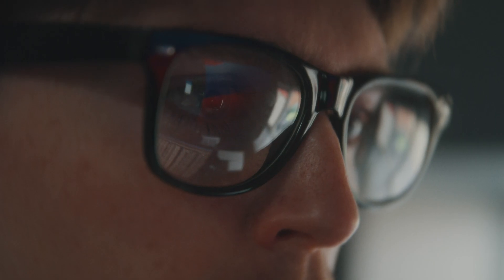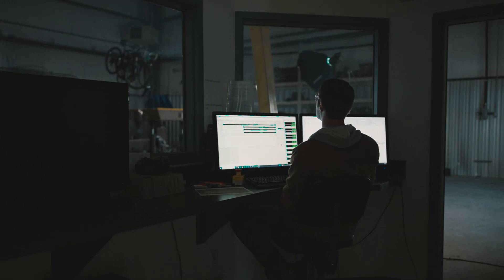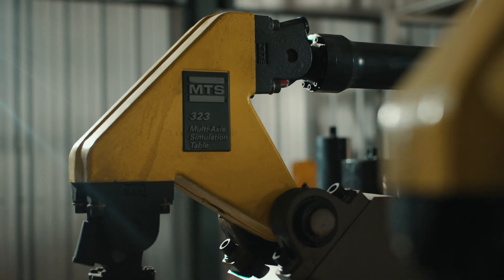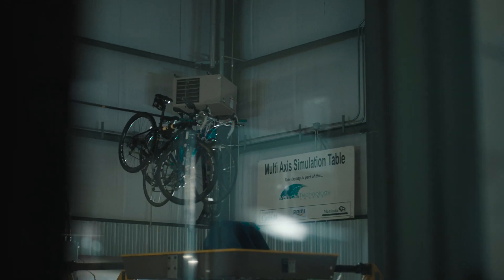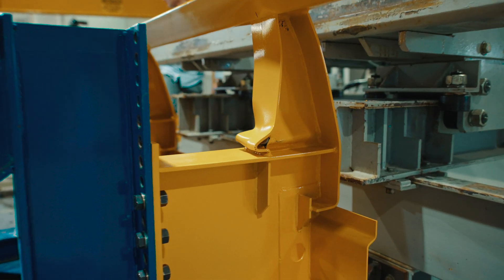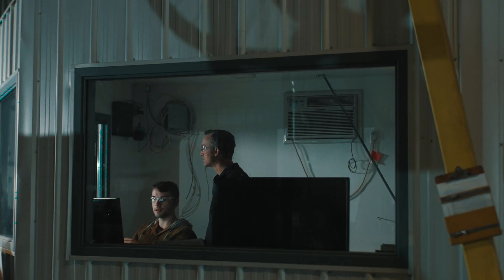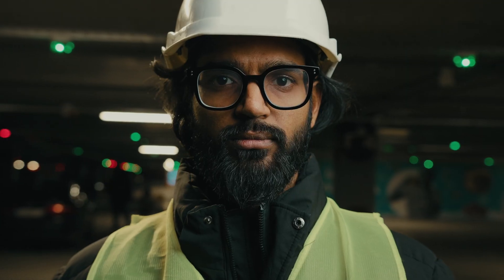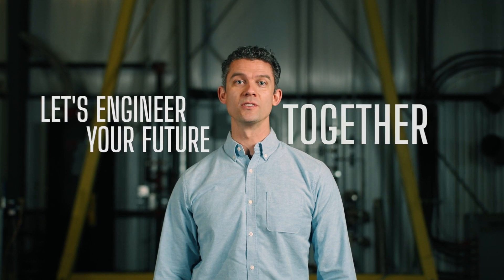Vibration & Durability Testing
PAMI has some of the leading force and motion control testing equipment and software on the market. FlexTest® Digital Controller, developed by MTS®, defines and automates virtually any material, component, or structural test. Using this testing equipment, along with state-of-the-art software, to validate designs and test durability and performance ensures precise and accurate results.